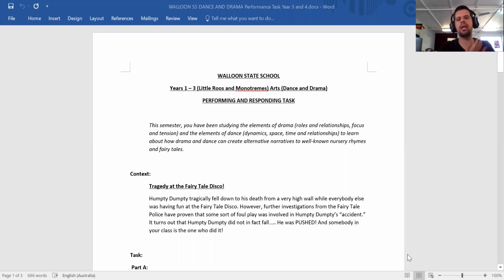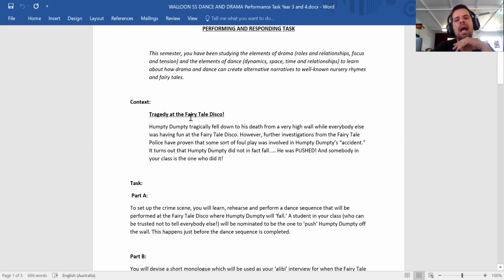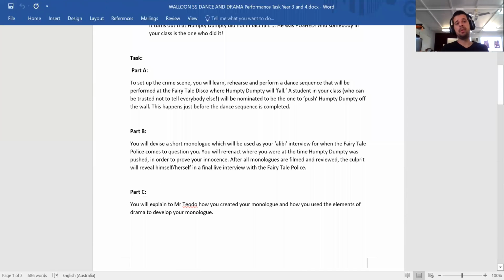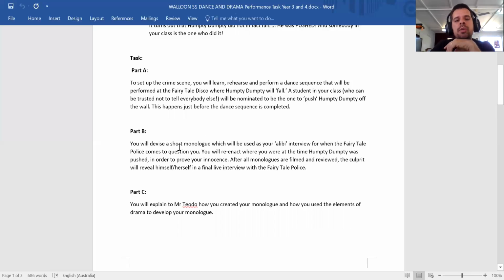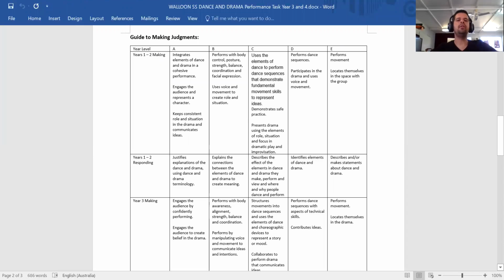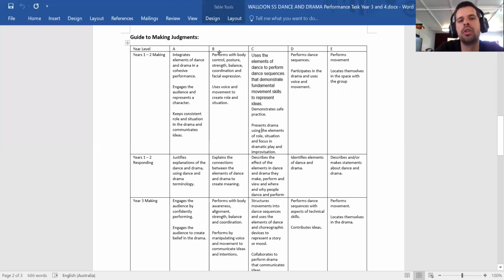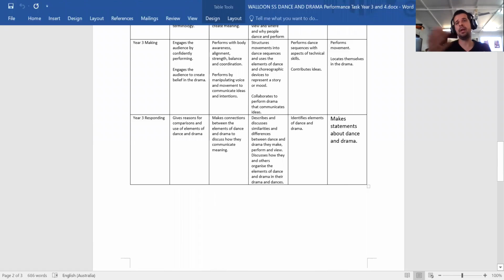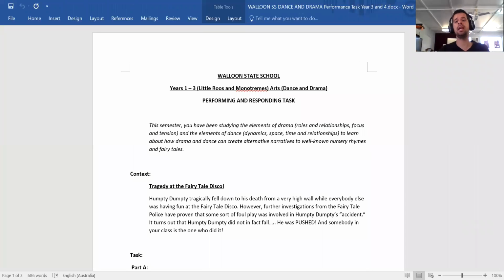Year 2 - 3 Assessment Task Explained.